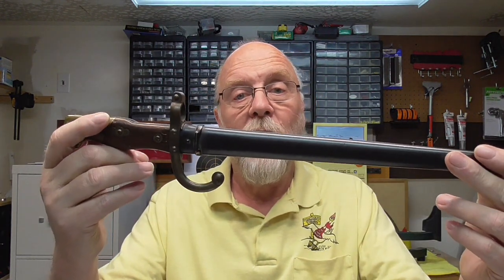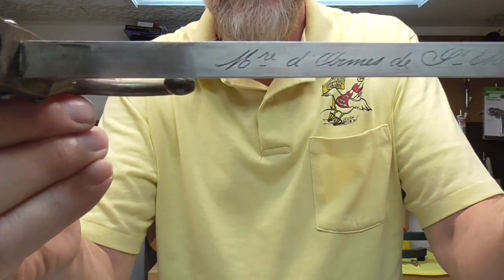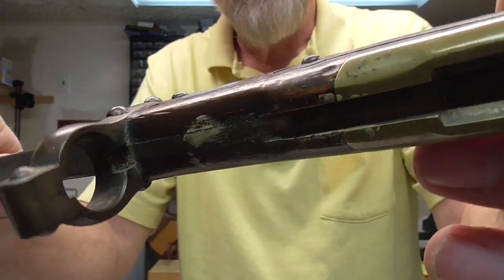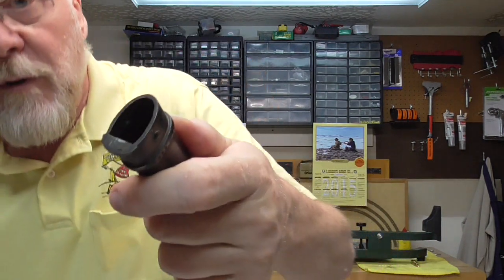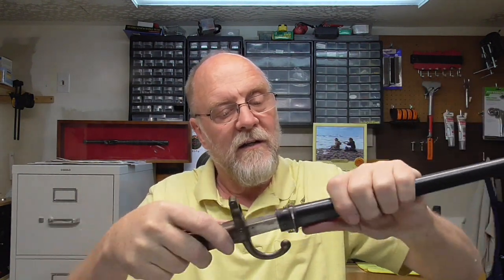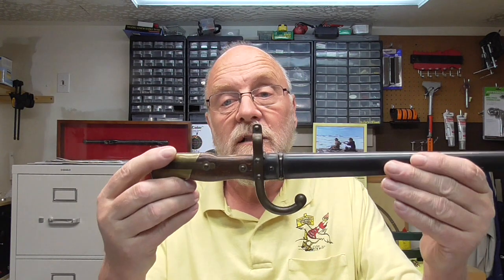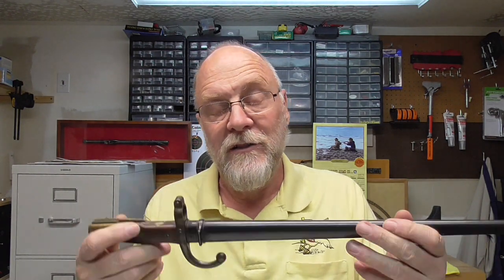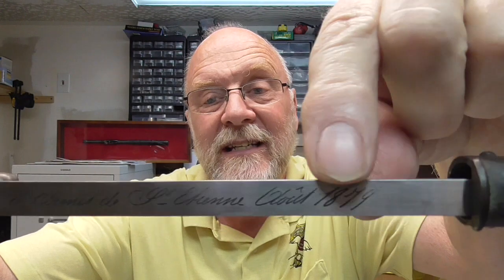1879 Gras Bayonet - The last of the French sword bayonets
A Gras Bayonet given to me by my Grandfather when I was 10 or so.  This one is the military version as indicted by the date stamp.  This one was made (or Stamped), Manufactured at the Armory at St. Etienne,  August 1879.